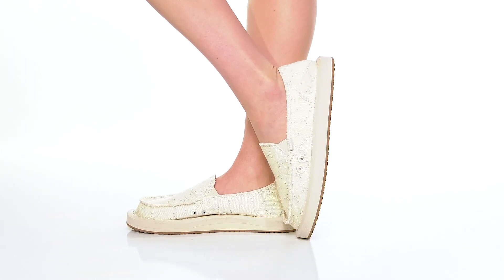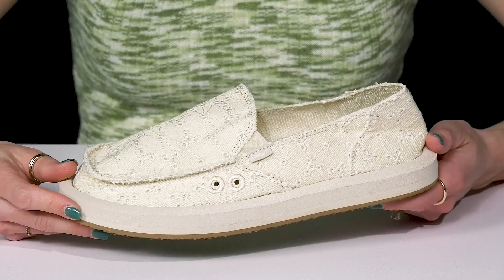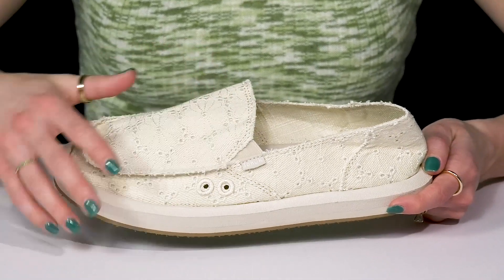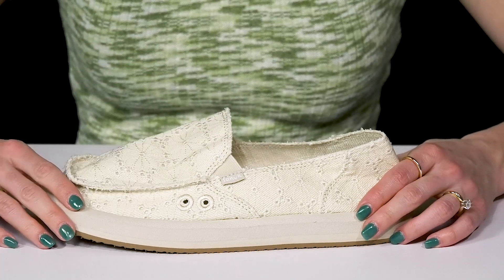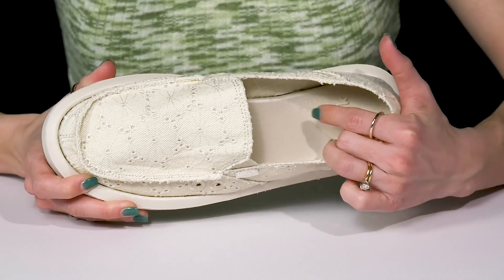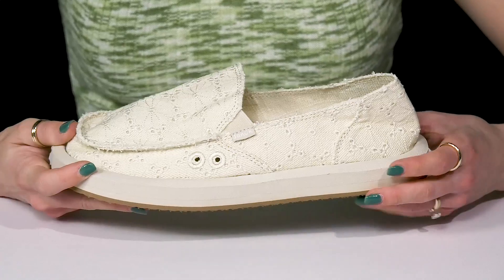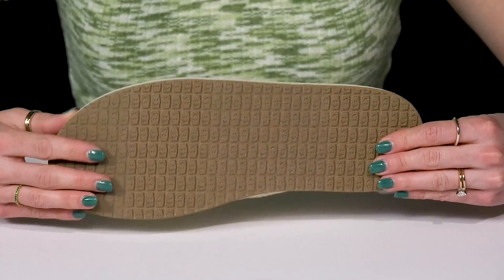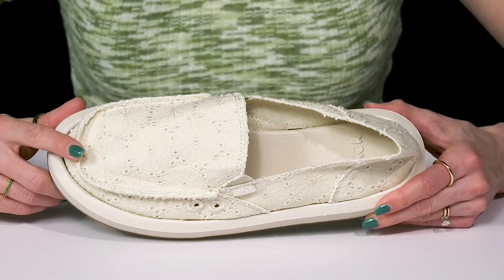Sanuk Donna ST Daisy Lace SKU: 9834254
Whether you are headed to a casual outing with friends or a garden party with family, the Sanuk® Donna ST Daisy Lace Shoes make an excellent choice for the warmer days.
Recycled textile upper with elasticized gore.
Breathable textile lining resists the growth of microorganisims.
Soft, high-rebound top foam footbed offers cushioning comfort.
Easy slip-on style with lace eyelets on sides.
Moc toe design with exposed gore.
EVA midsole.
Tread-pattern outsole made of recycled EVA foam, virgin rubber, and straw.
Imported.